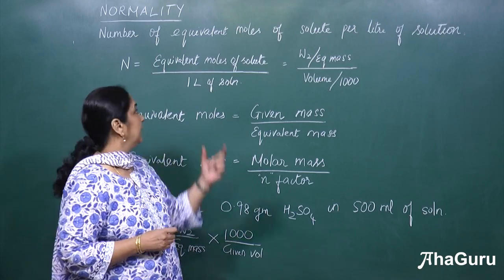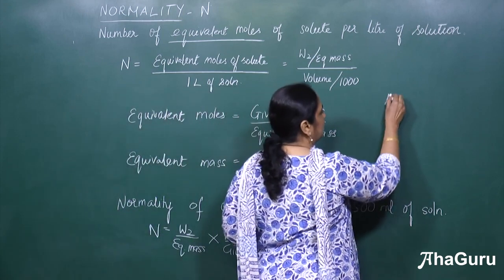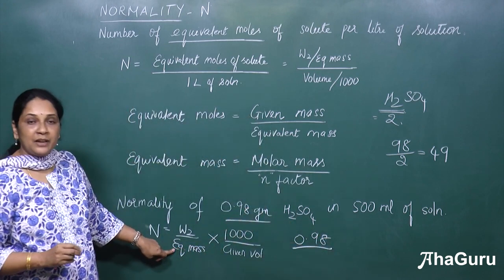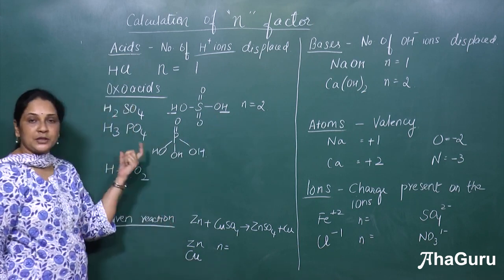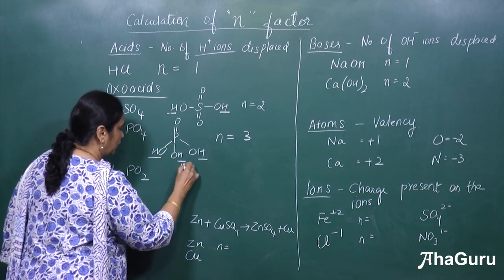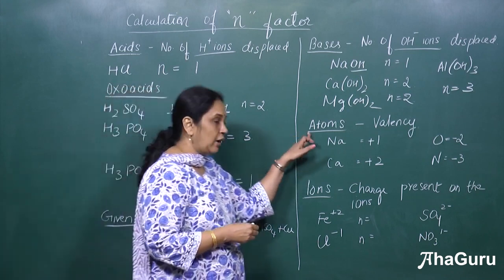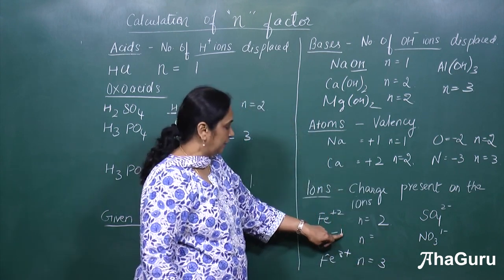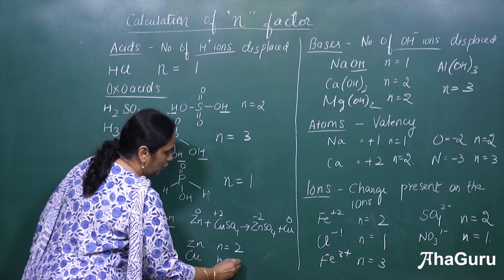Normality | Chapter 1 Some Basic Concepts of Chemistry | Class 11 Chemistry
🌟Welcome to our Class 11 Chemistry series! In this video, we’ll explore the concept of Normality, a key topic in Chapter 1: "Some Basic Concepts of Chemistry". This video will help you understand and master the fundamentals of normality, crucial for your chemistry studies.

🔍 Key Topics Covered:
1. Introduction to Normality
2. Equivalent Moles of Solute
3. Equivalent Mass
4. Molar Mass
5. Normality in Acid-Base Chemistry
6. Normality in Redox Reactions

Happy Learning!